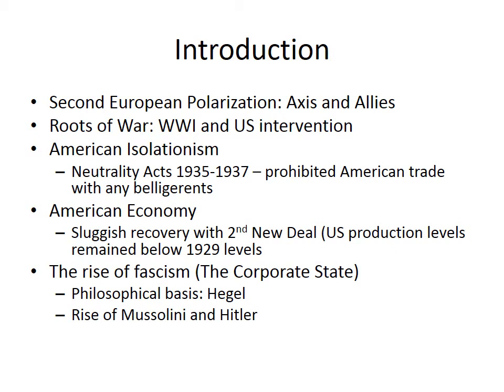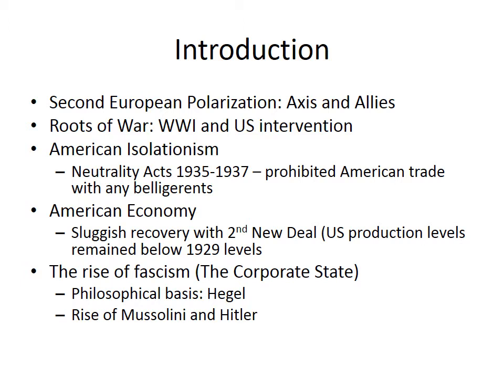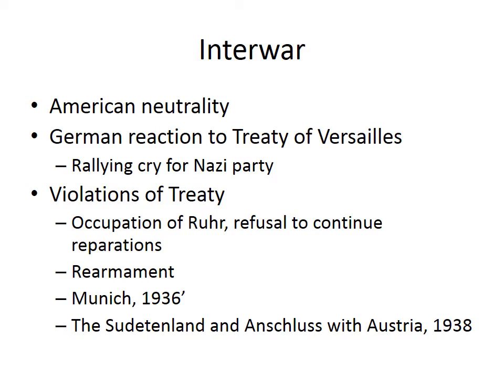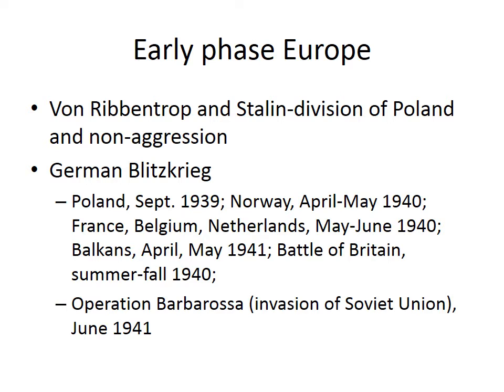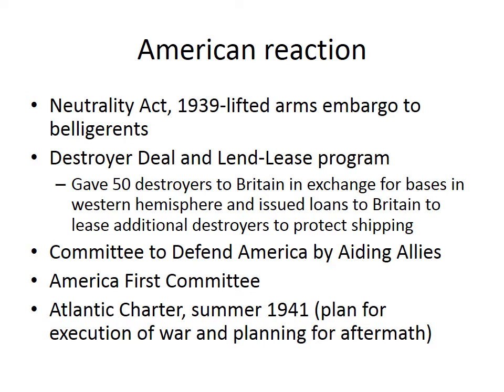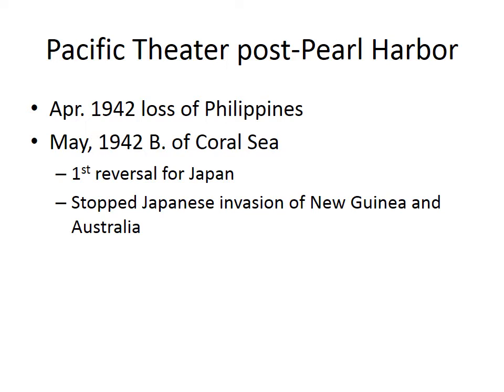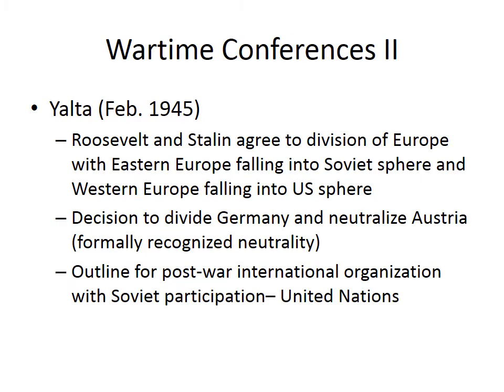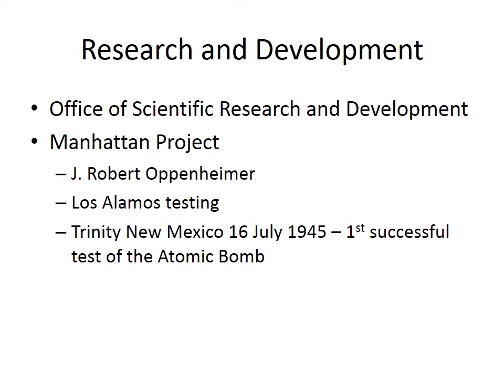2 6 World War Two